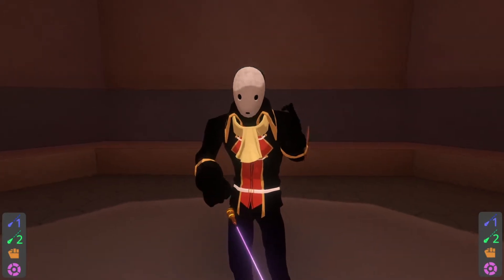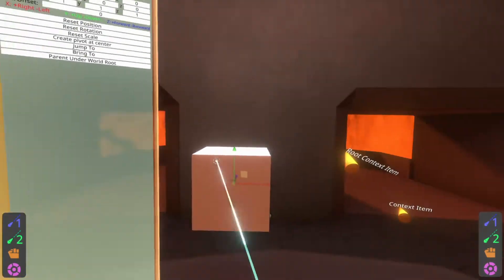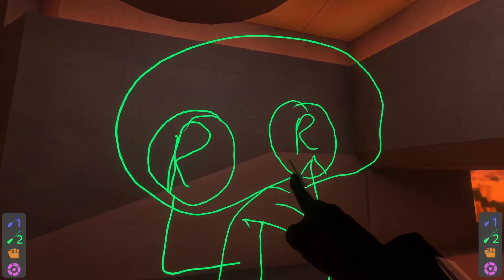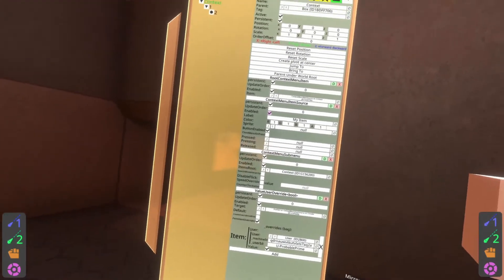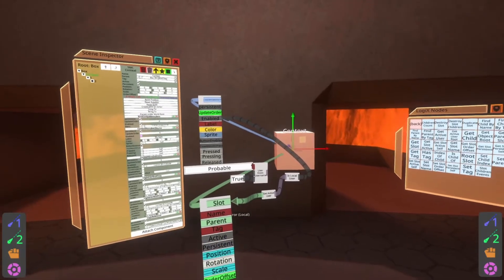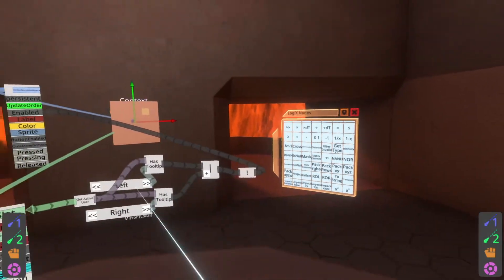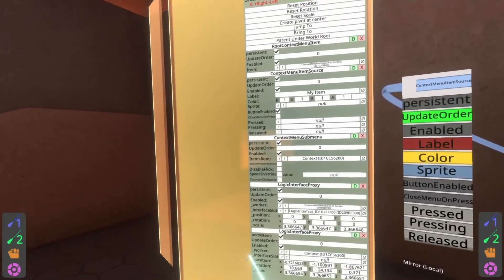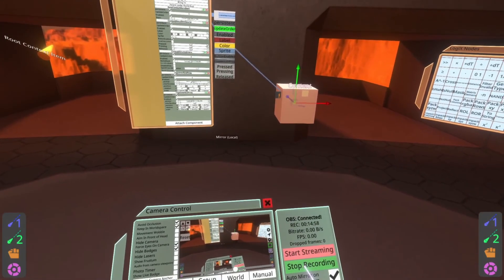OLD: Neos VR Tutorial: Context Menus Pt. 4 - Random Other Stuff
In Part 4 we're covering random stuff that didn't fit elsewhere. This video is a little informal compared to others because I didn't really have a plan when making it. I just wanted to quell some questions that kept coming up. Check the chapters to see if your question is answered.

00:00 Introduction
00:25 Component Clone Tips for Context Menus
02:40 Quick Sub/Nested Menu Item Example
04:24 When to use RootContextMenuItem
05:13 Hiding Context Menus
05:57 Using ValueUserOverride to hide Context Menus
06:55 Using IsLocalUser / GetActiveUser
09:06 Hide Context Menu if a Tool is Equipped
11:19 Closing a Context Menu on Press
12:20 ContextMenuSubmenu Options
14:07 Conclusion